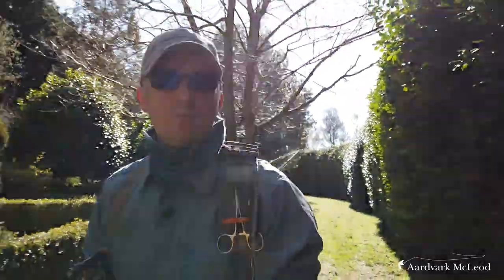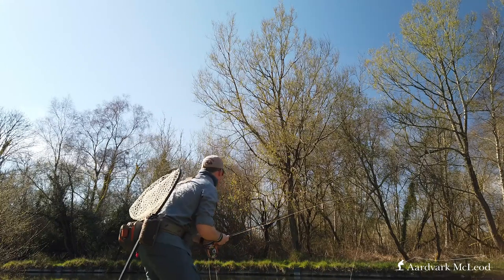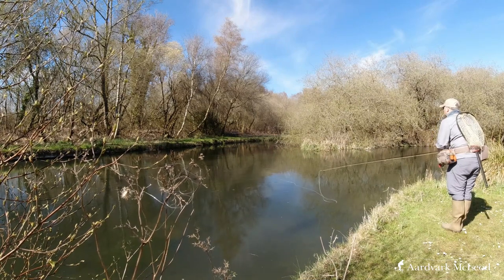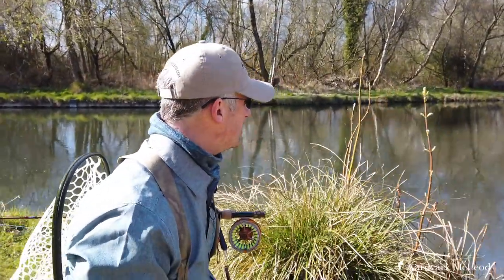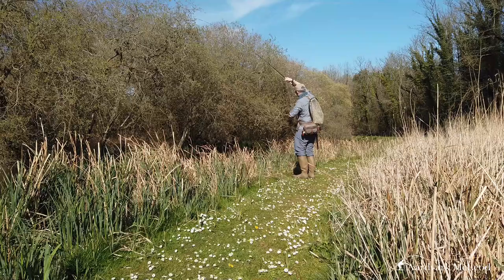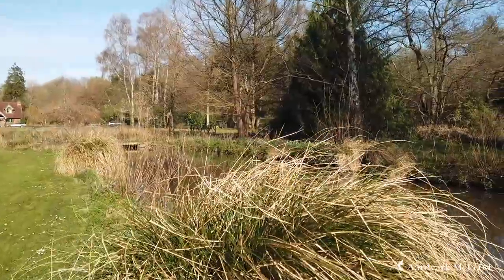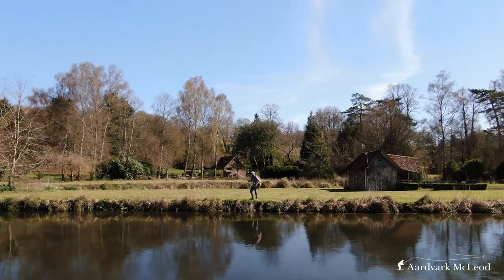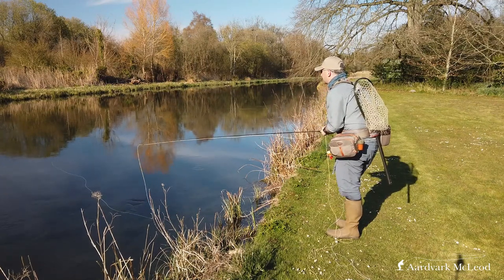Chalkstream Fly Fishing At Testcombe On The River Test in April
In this video Peter McLeod fishes the Testcombe beat on the River Test early season in April. Testcombe is situated on the upper River Test, just downstream from the delightful village of Wherwell. He tackles the challenges of early season fishing a revels in the beginning of the trout season.